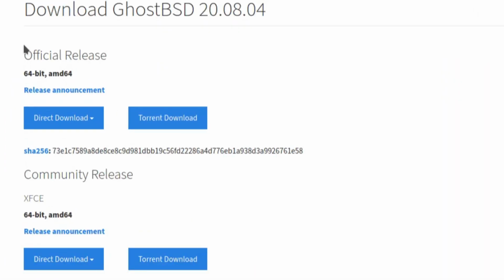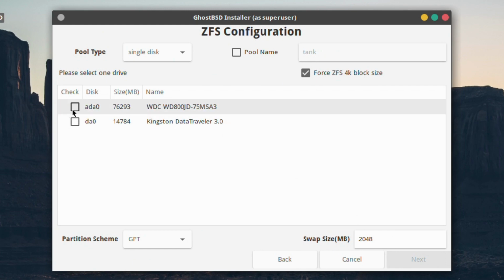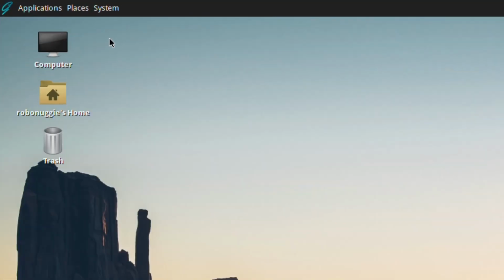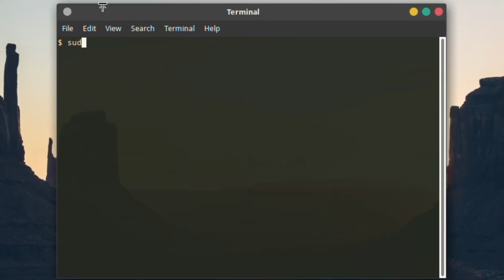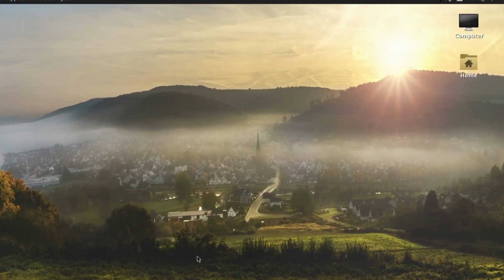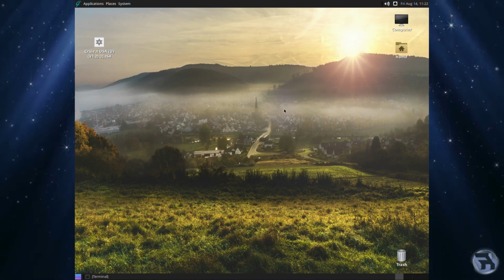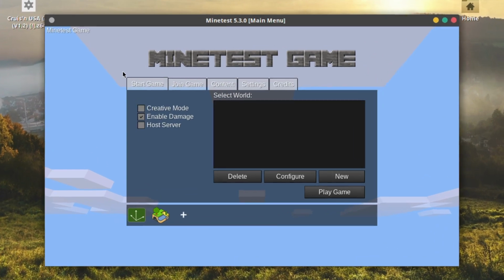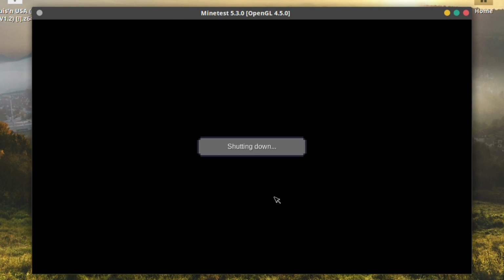GhostBSD 20.08.04 Install & Review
A review of the latest GhostBSD release - install, package management, peripherals, security and a little light gaming.
**Apologies for the less than great audio, will be sorted for the next video hopefully**